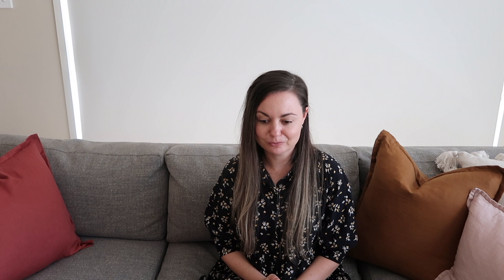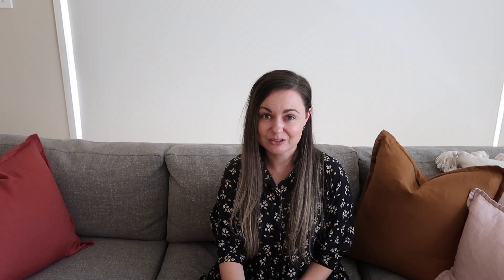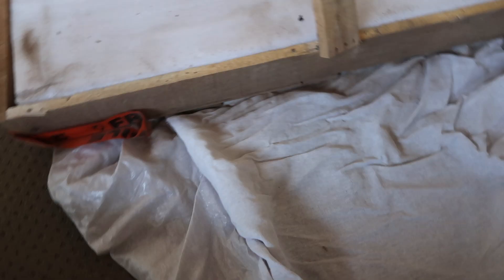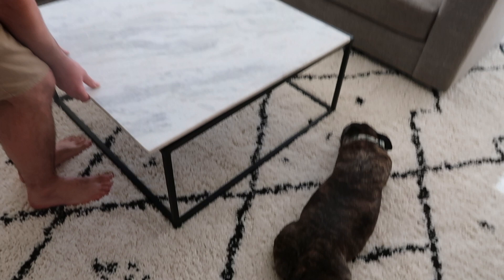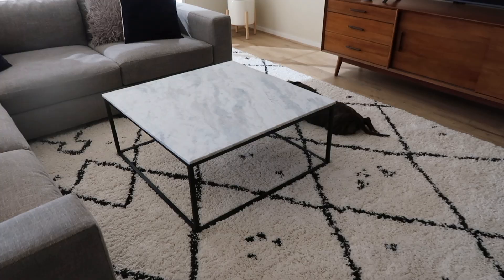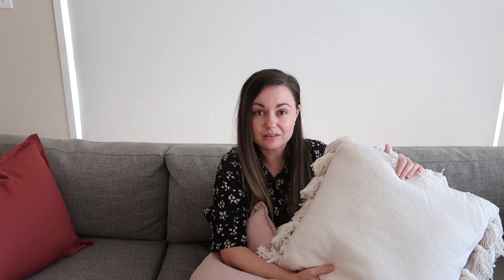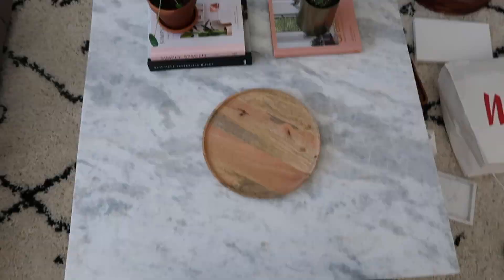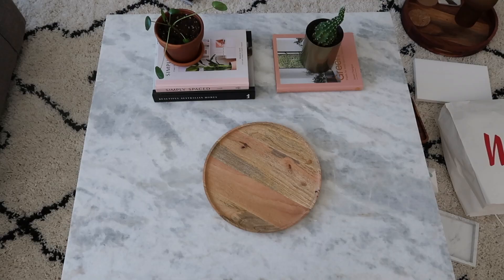Living room Makeover on a budget| New decor from Target, Adairs, H&M Home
Hey, everyone and welcome to my living room makeover on a budget video. I feel like this will be part one as there are a few more things we would like to add over time. I purchased most of the decor items for this makeover from Target Australia, Adairs and H&M Home.

Ikea jute floor rug